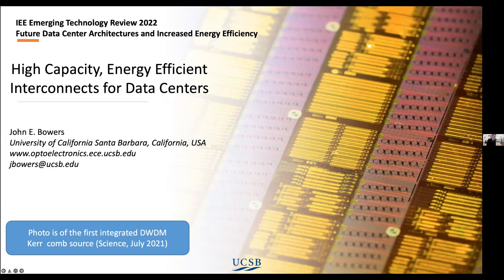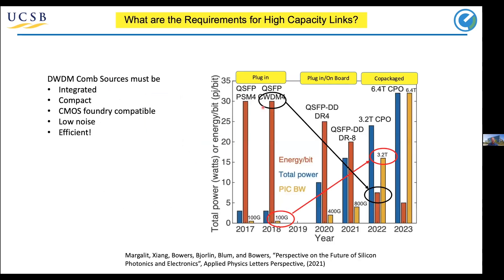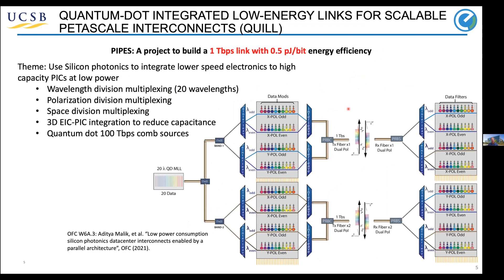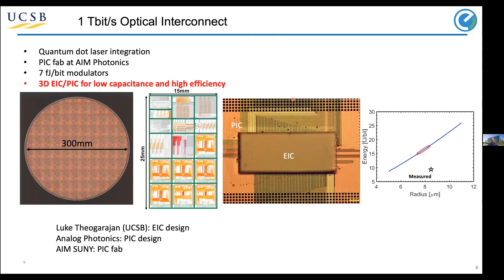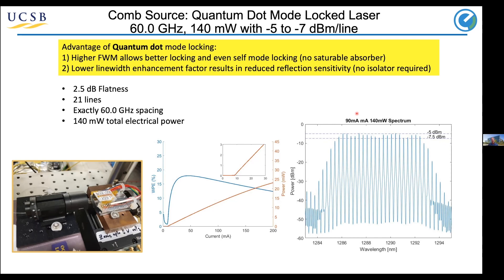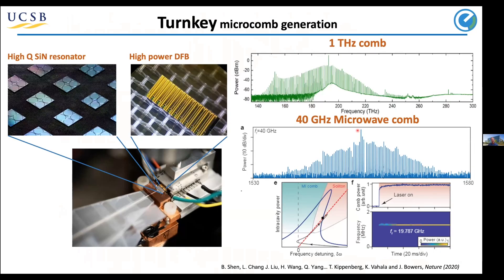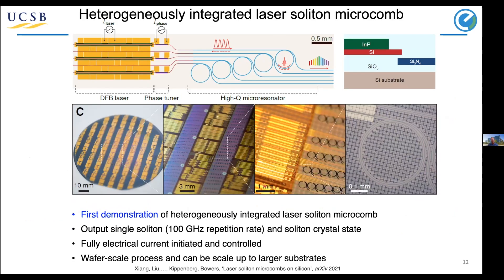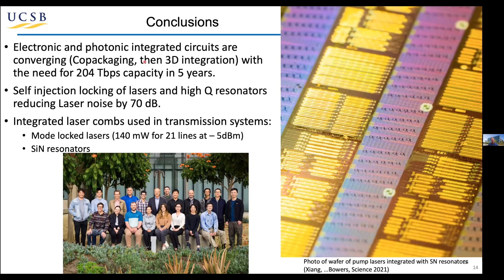High Capacity, Energy Efficient Interconnects for Data Centers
John E. Bowers holds the UC Santa Barbara Fred Kavli Chair in Nanotechnology and is the Director of the Institute for Energy Efficiency and a Distinguished Professor in the Department of Electrical and Computer Engineering. Dr. Bowers received his M.S. and Ph.D. degrees from Stanford University and worked for AT&T Bell Laboratories and Honeywell before joining UC Santa Barbara. Dr. Bowers is a member of the National Academy of Engineering, the National Academy of Inventors, a fellow of the IEEE, OSA and the American Physical Society.  Recorded on 01/21/2022. [Show ID: 38470]